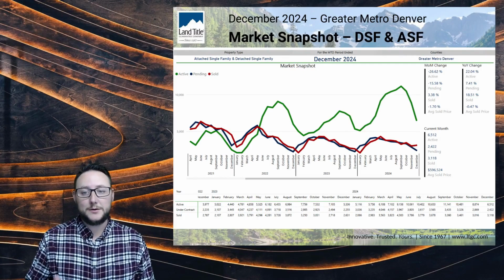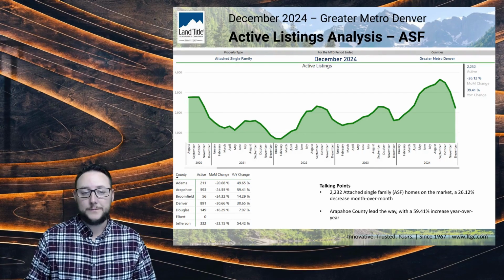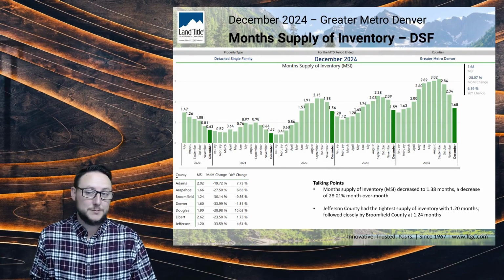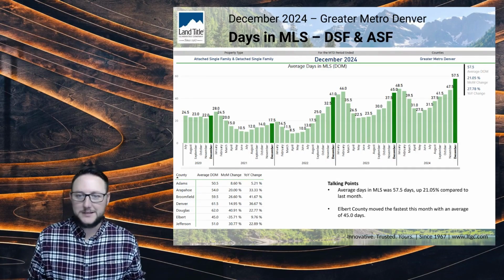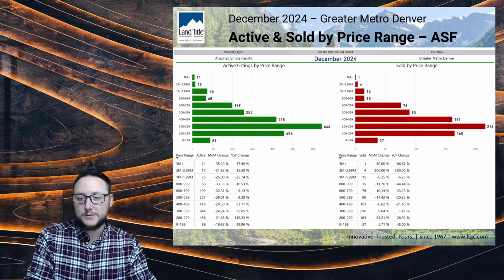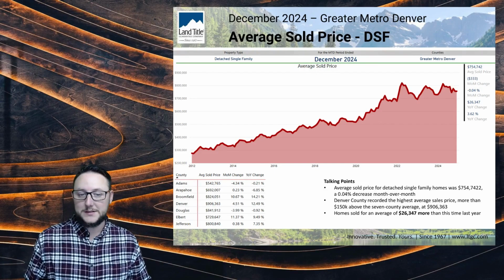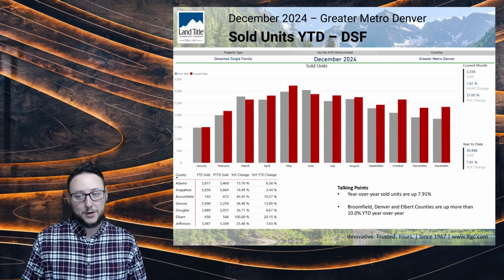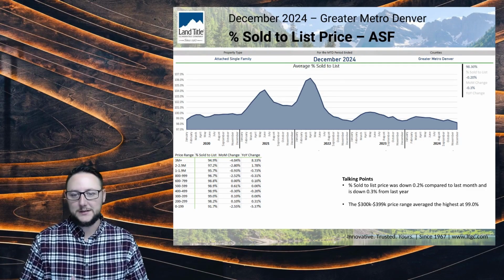January 2025 | Greater Metro Denver Market Update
Realtors, let's start 2025 strong! 💪 The 2025 Denver Real Estate Market Forecast is HERE! 🏡 Get the latest stats and trends for buyers, sellers, and investors in the Greater Metro Denver area. Don't miss out on this essential update to understand the Greater Metro Denver real estate landscape and empower your clients to make confident decisions.

🔥 Here's the January 2025 Greater Metro Denver: Market Update